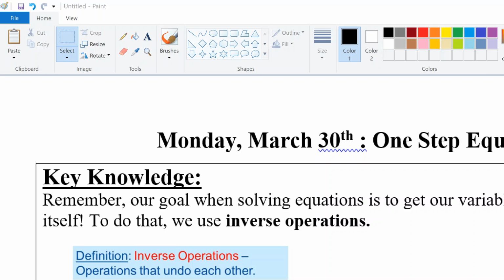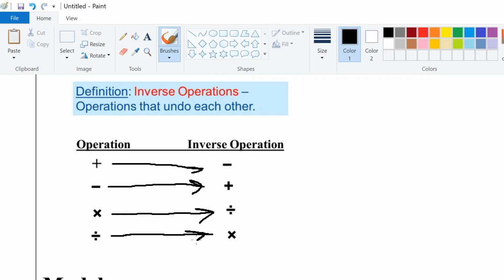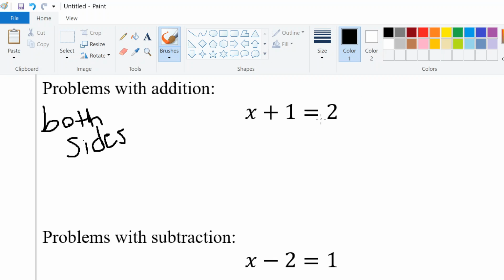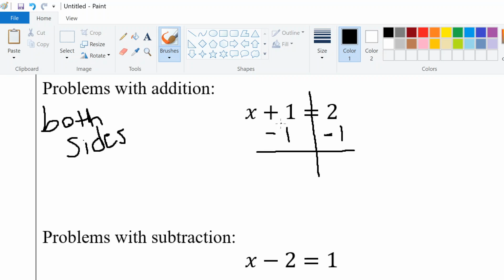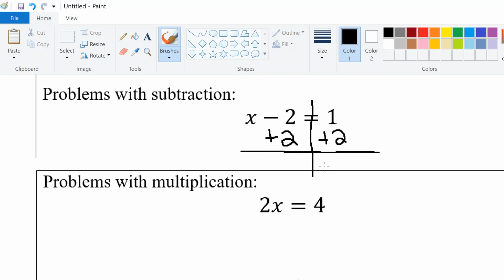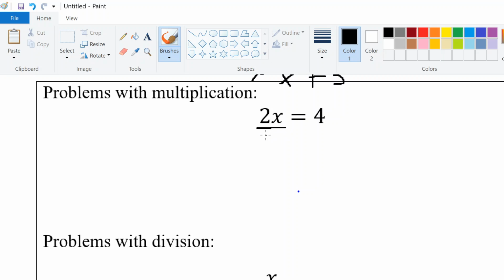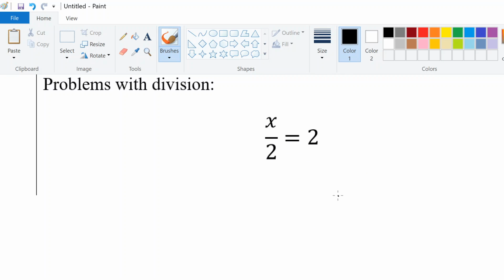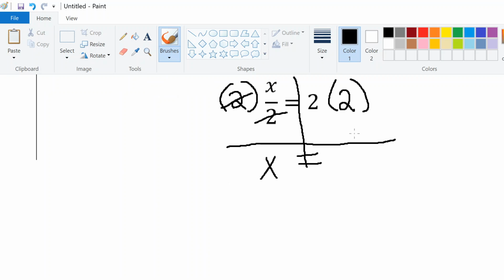Day 1: One Step Equations